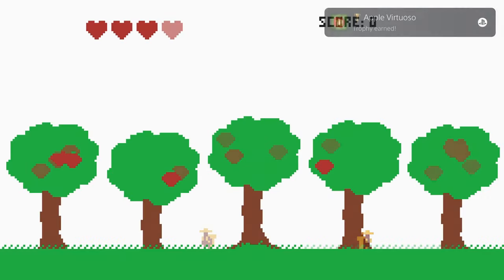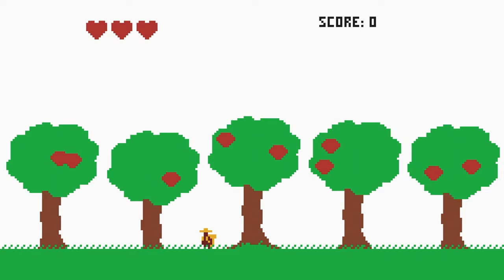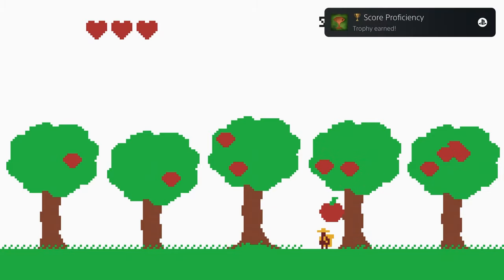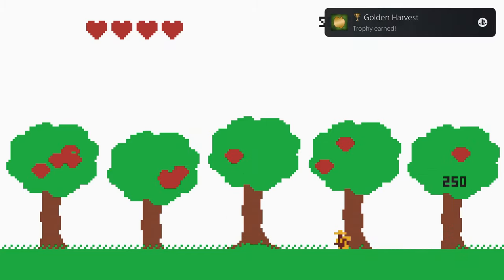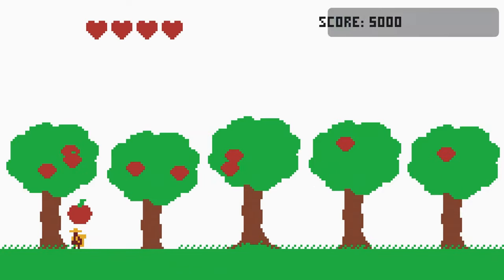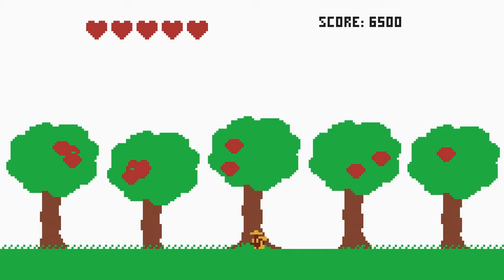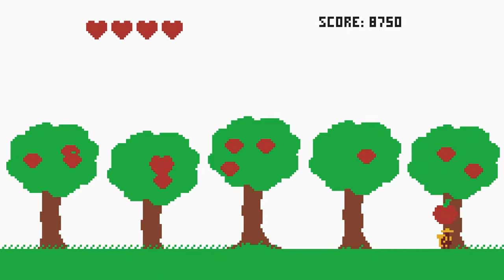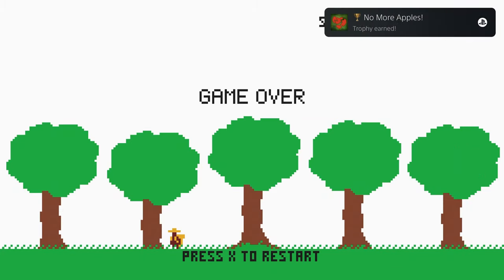Applesnatch | Easy Cheap Fast Platinum! | 100% Trophy Guide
My trophy guide for Applesnatch! Available on PS4 and PS5, this is a 100% trophy guide and walkthrough.